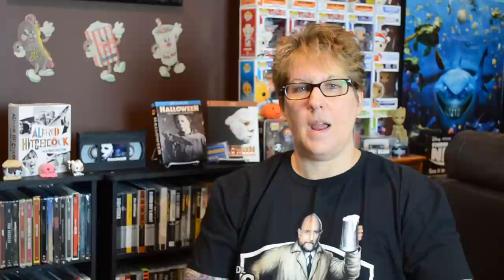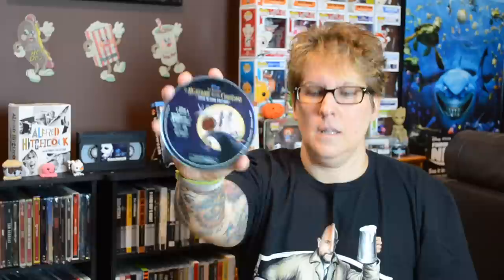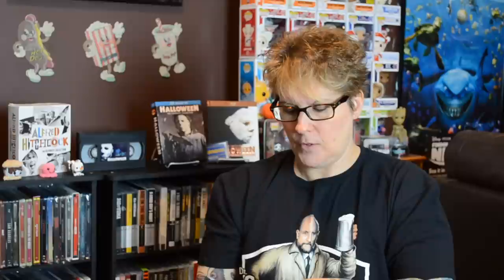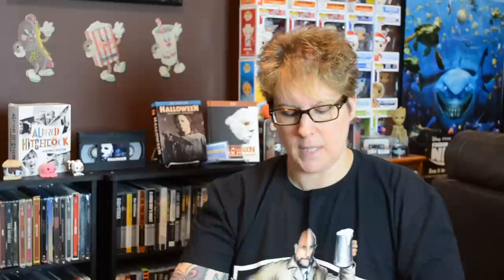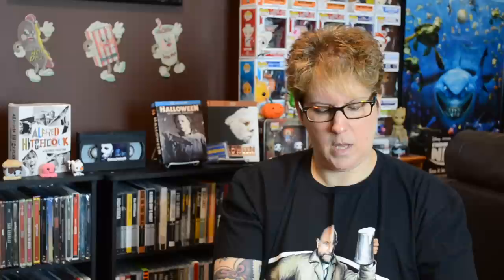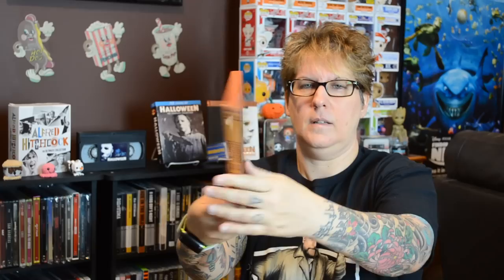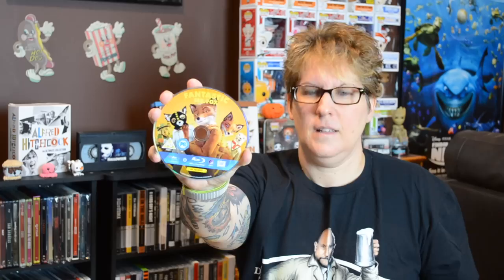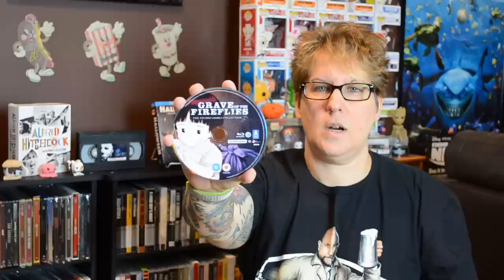Blu-ray Haul & VHS Lights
I hope you find a few things the interest you.

LINK FOR VHS LIGHTS ETSY STORE: